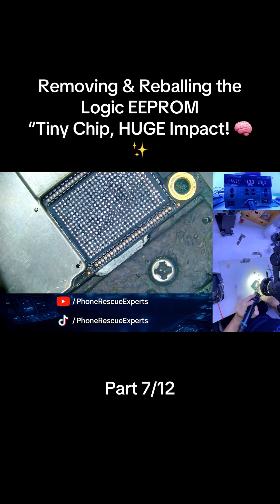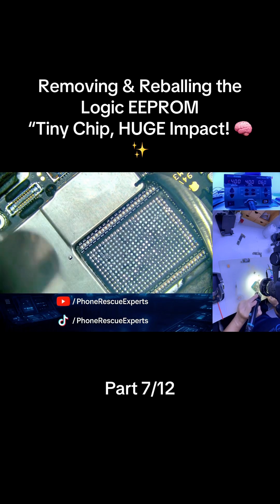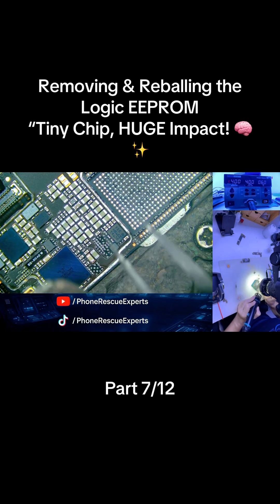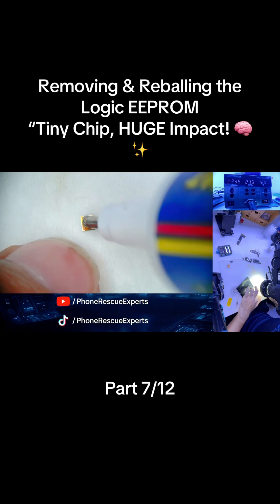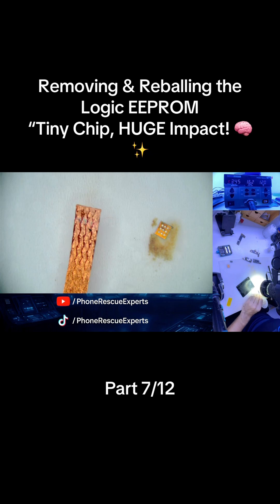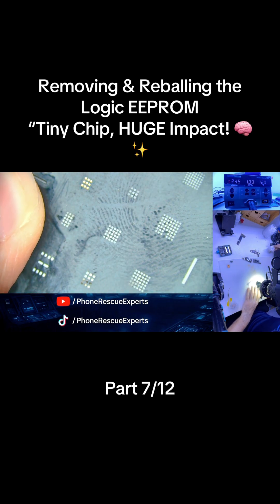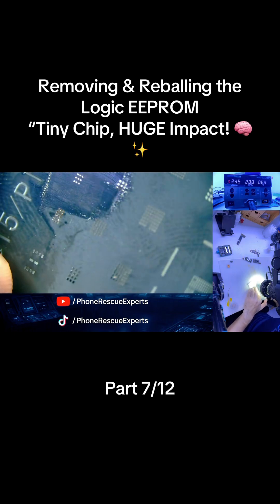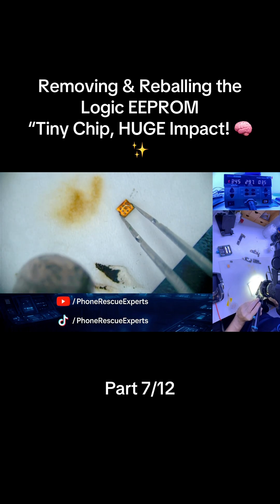Removing & Reballing Logic EEPROM | iPhone 15 Pro Max CPU Swipe (7/12)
In Part 7 of our 12-part iPhone 15 Pro Max CPU Swipe Series, we carefully remove and reball the Logic EEPROM IC from the original board.

📍 This IC holds unique data like Face ID, WiFi pairing, and device serial — a must-transfer to keep identity and secure functions intact.

We use:
✅ Low-temp heat
✅ Clean lift technique
✅ Full reballing with 138°C paste

📺 Watch the full series on YouTube:
Phone Rescue Experts – Real board-level iPhone repairs done right.